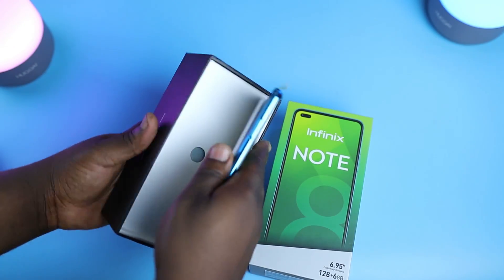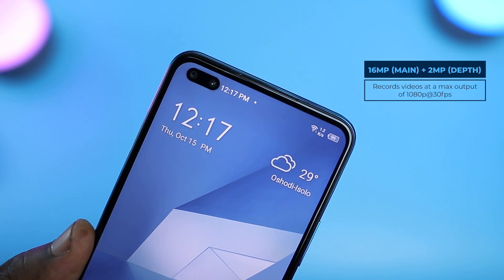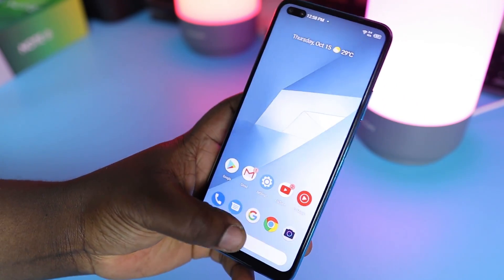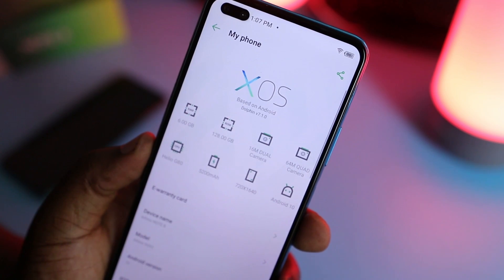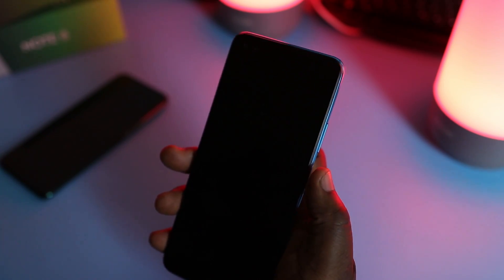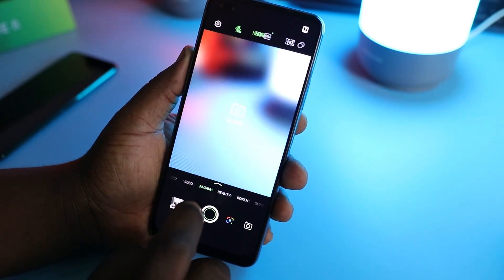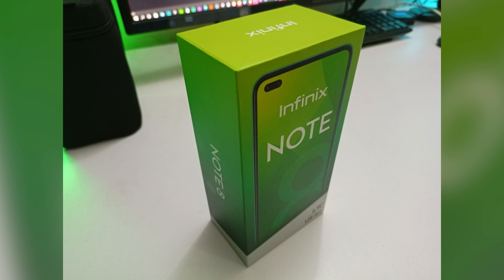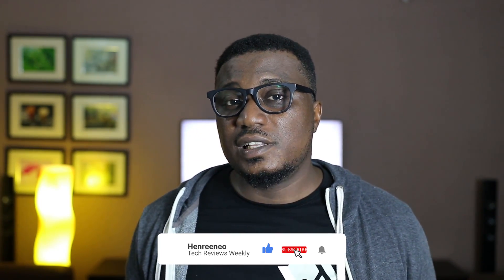Infinix Note 8 || Noteworthy?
It's been only 5 months since the Infinix Note 7 was released and now in October 2020, the Infinix Note 8 is here. How does the Note 8 perform and compare to the Note 7? Let's find out.

Note 8 (128+6GB) - N90,400.00
Note 8i (128+6GB) - N78,100.00
Note 8i (128+4GB) - N73,300.00
Note 8i (64+4GB) - N65,700.00

Infinix Note 8 Specifications
Display - 6.95" HD+
720 x 1640 pixels (~258 ppi density)
Weight - 206g
Processor - Helio G80 Octa-Core
GPU - Mali G52 MC2
Storage - 128GB and 6GB RAM
Battery - 5200 mAh
Android 10, XOS  7.1
Selfie camera - 16MP f/2.2
Rear Cams - 64MP Main, 2MP Macro, 2MP Depth, 2MP
Video - 1440p@30fps
Charging - 18w fast charging
USB - Type C 2.0